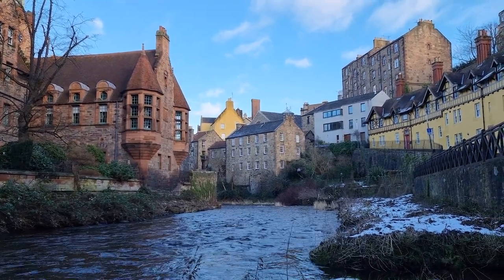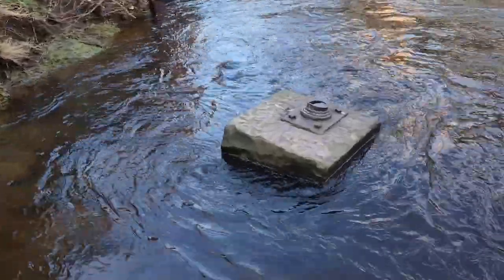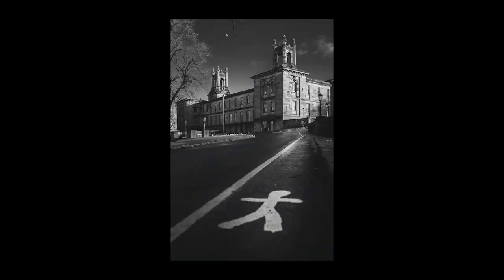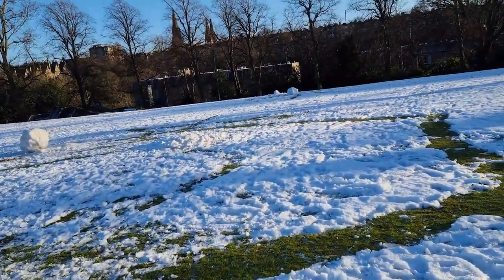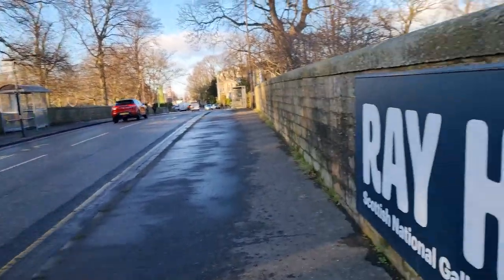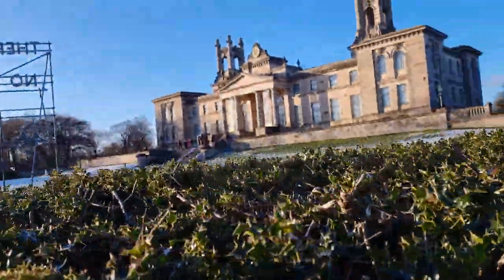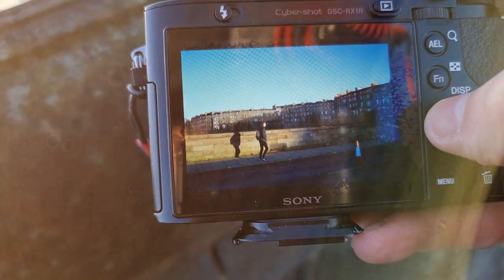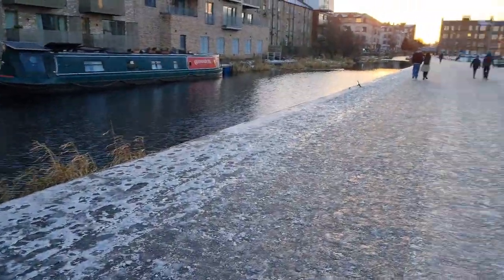Get out and shoot: Tips for quick photos in snowy Edinburgh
In this week's video I explain why taking your camera for more local walks can be a great way to kickstart your creativity and motivation and get you fired up ready for when you can safely travel further afield.

I show how I look for quick compositions while out walking and how I use foregrounds, shallow depth of field and more to capture the scenes with minimal fuss.

Of course, if you are going out on local walks, make sure you take every safety precaution necessary and do not travel further than you are allowed to. Getting good photos is not an excuse for putting yourself and others at risk during lockdown.